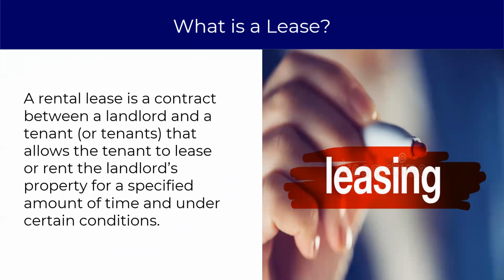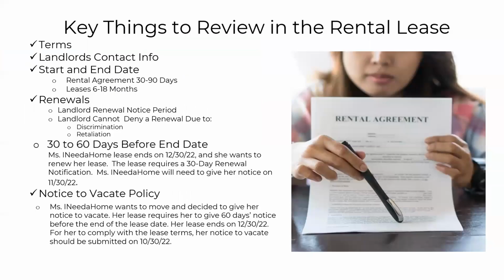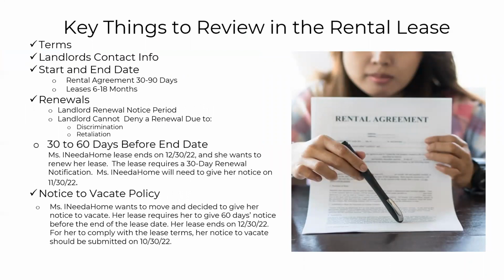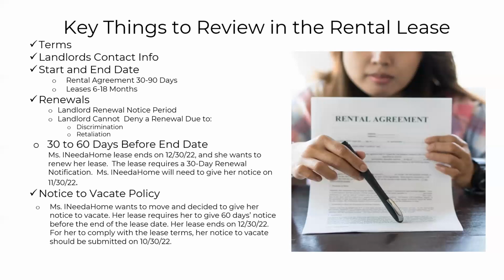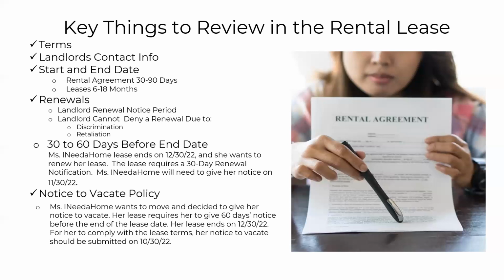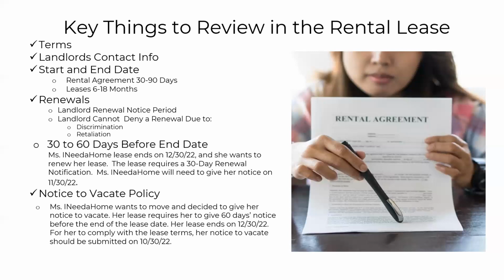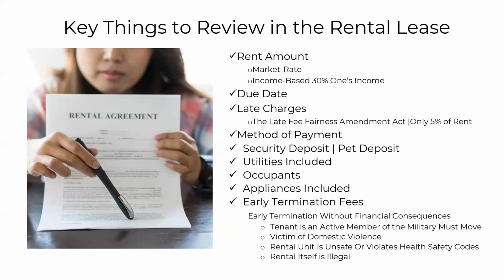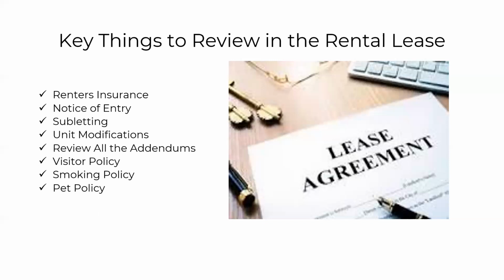Leasing 101: How to Understand a Lease | July 25, 2022